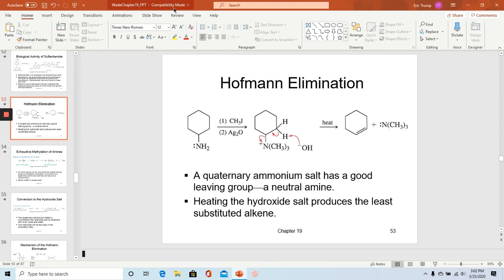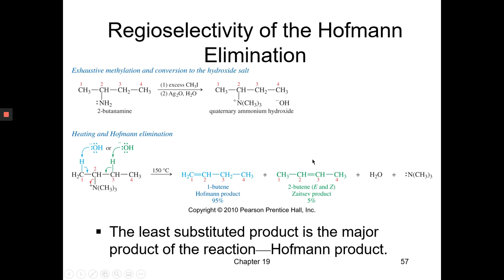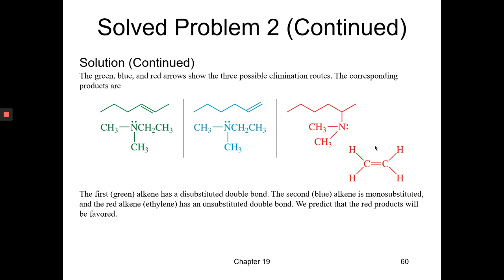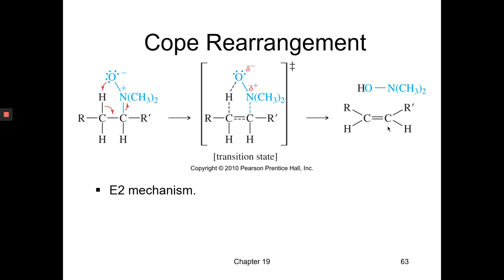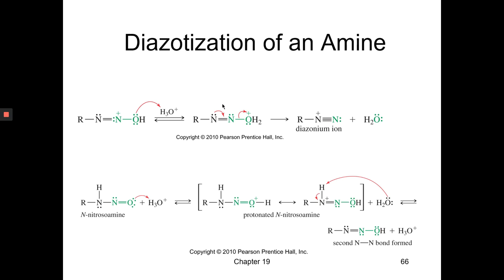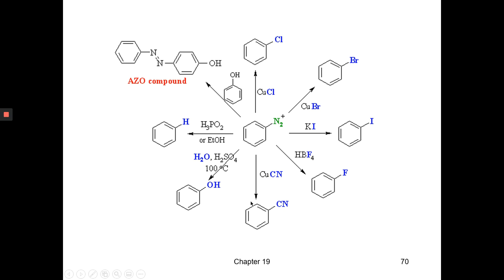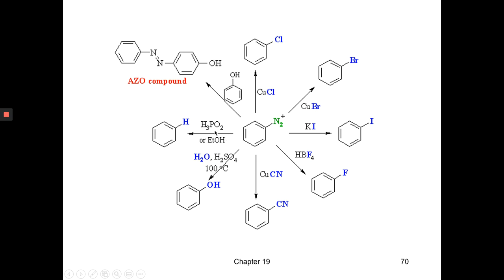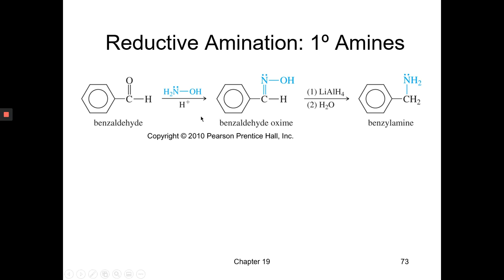Amines Part 3